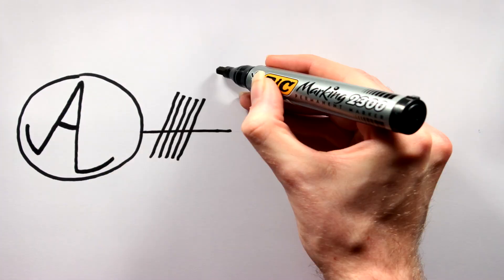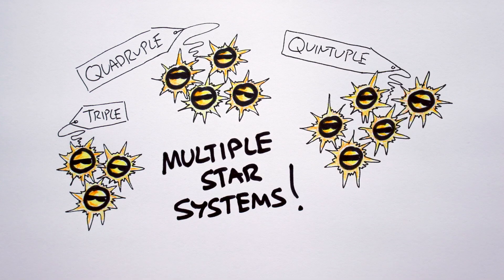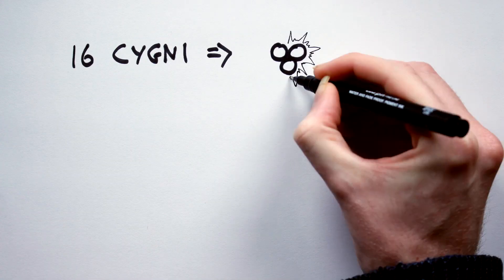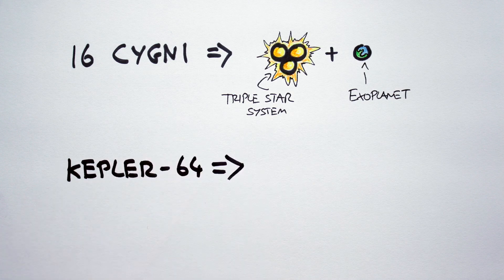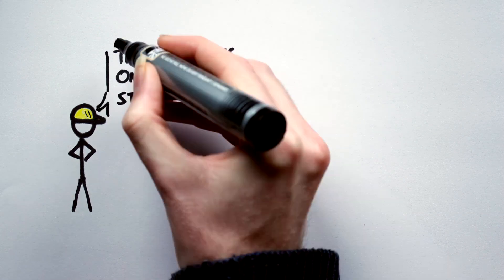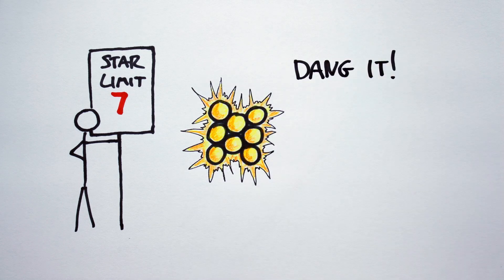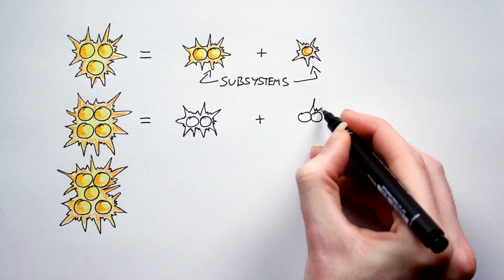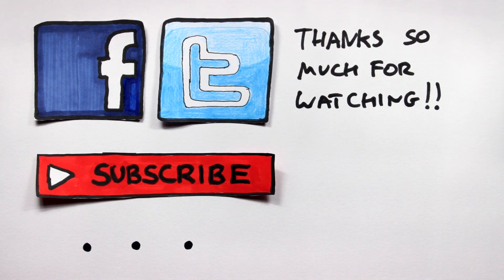Introduction to Multiple-Star Systems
A general introduction to worldbuilding with multiple-star systems.